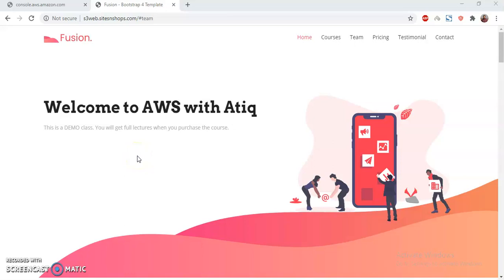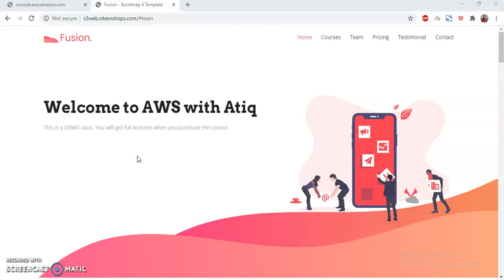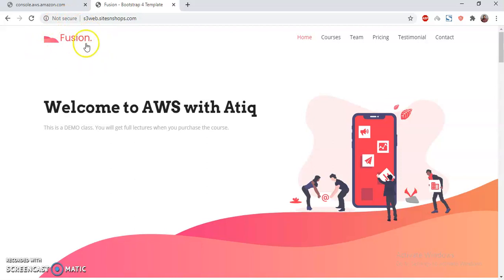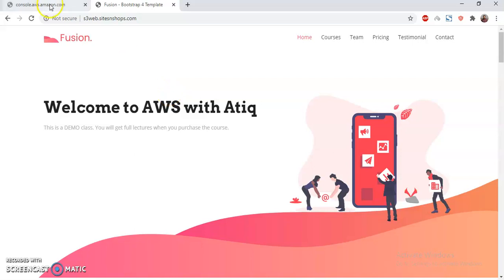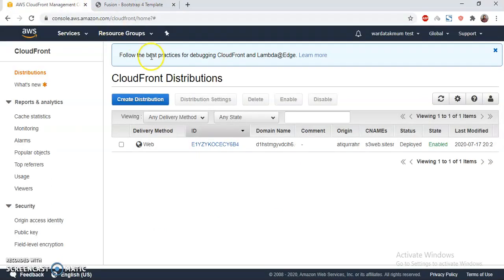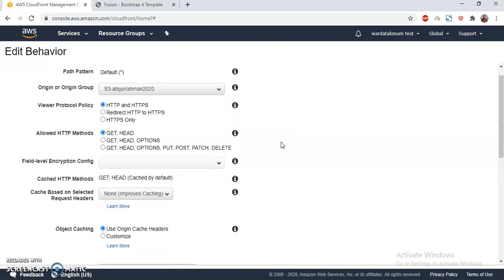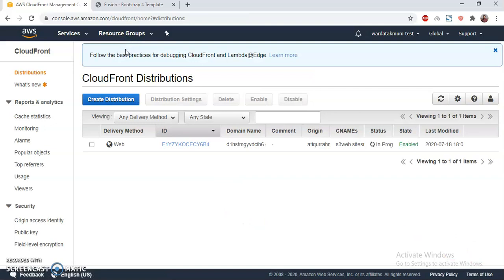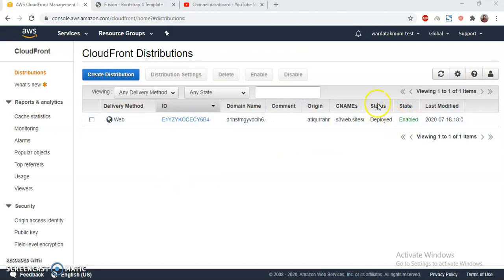Redirect All HTTP request to HTTPS via CloudFront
If you load your site via cloudfront, then you can follow these steps to redirect all HTTP traffic to HTTPS